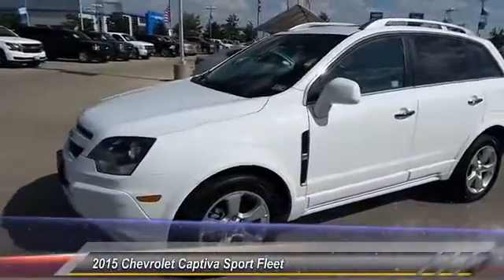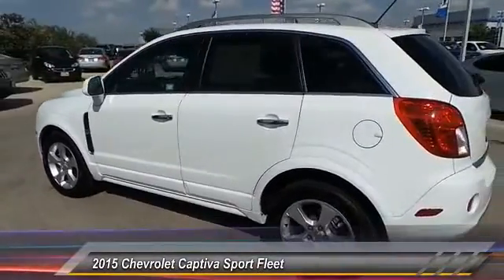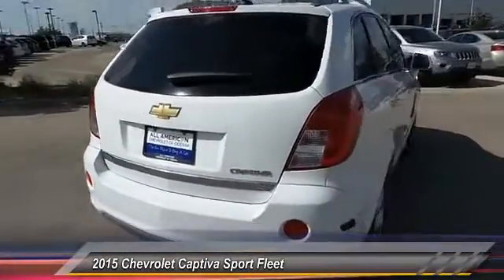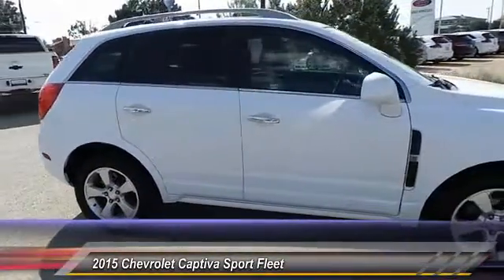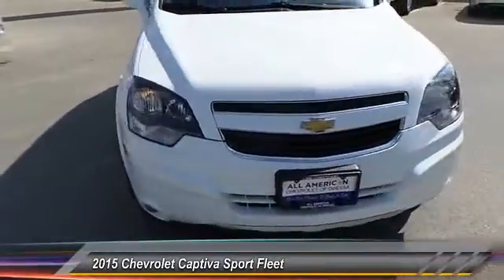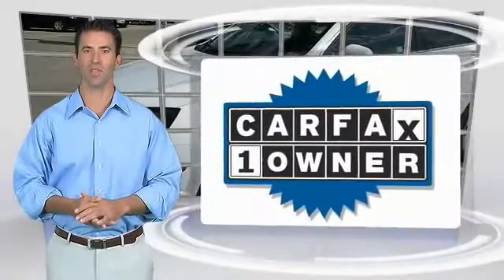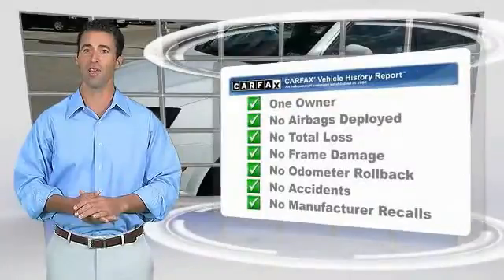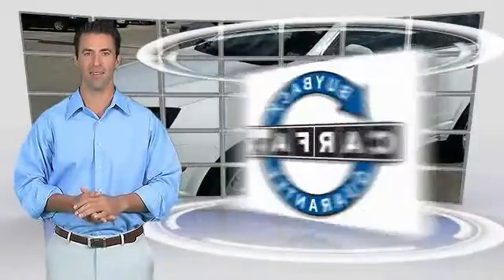2015 Chevrolet Captiva Sport Fleet Odessa TX FS509585P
2015 Chevrolet Captiva Sport Fleet FWD 4DR LTZ

5020 N. John Ben Shepperd Parkway

Chevrolet Certified, Superb Condition, CARFAX 1-Owner. Moonroof, Heated Leather Seats, iPod/MP3 Input, Onboard Communications System, Remote Engine Start, Head Airbag, Chrome Wheels, Satellite Radio, Premium Sound System SEE MORE! SHOP WITH CONFIDENCE 2- Year/24,000- Mile Standard CPO Maintenance Plan, 12-Month/12,000-Mile Bumper-to-Bumper Limited Warranty, $0 deductible, transferable 5-Year/100,000-Mile Powertrain Limited Warranty, 172- Point Inspection and Reconditioning, 3-Day/150-Mile Satisfaction Guarantee return policy, Vehicle History Report, 24/7 roadside assistance for the life of the Powertrain Limited Warranty KEY FEATURES INCLUDE Leather Seats, Sunroof, Heated Driver Seat, Premium Sound System, Satellite Radio, iPod/MP3 Input, Onboard Communications System, Chrome Wheels, Remote Engine Start, Heated Seats, Heated Leather Seats MP3 Player, Keyless Entry, Steering Wheel Controls, Rear Parking Aid, Heated Mirrors. Serviced here, Non-Smoker vehicle. VISIT US TODAY All American Chevrolet of Odessa sells new and used cars, trucks and SUVs near Midland and San Angelo, Texas. We offer financing options and incentives for all Texas Chevrolet customers. Price contains all applicable dealer incentives and non-limited factory rebates. You may qualify for additional rebates; see dealer for details.